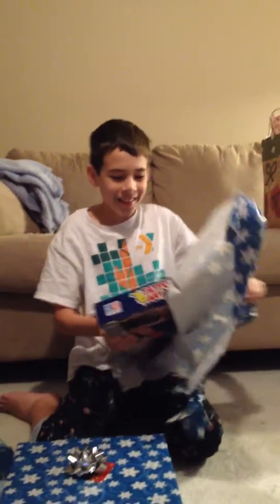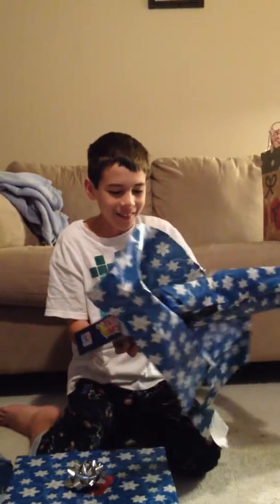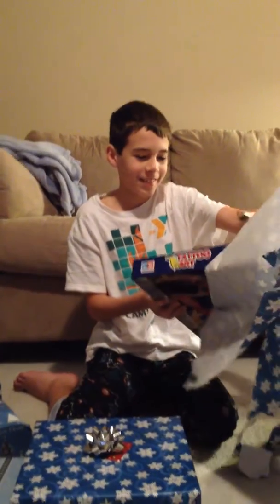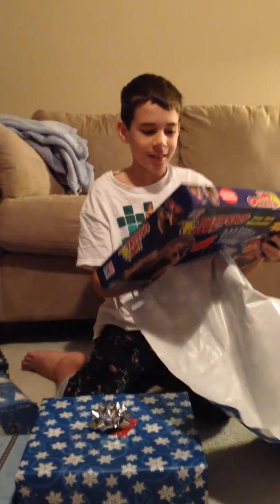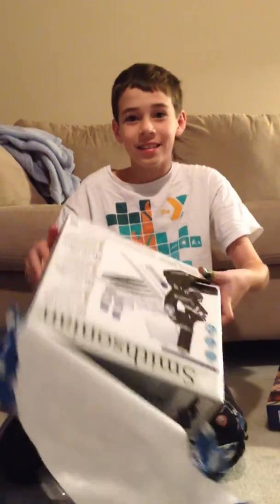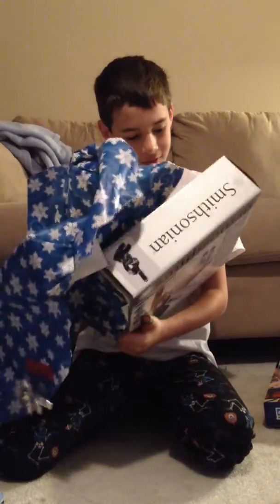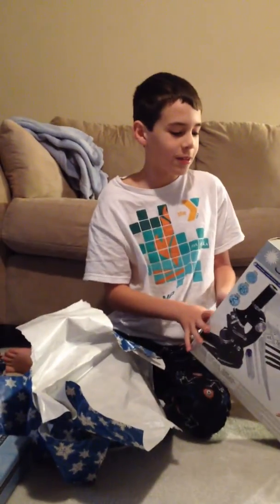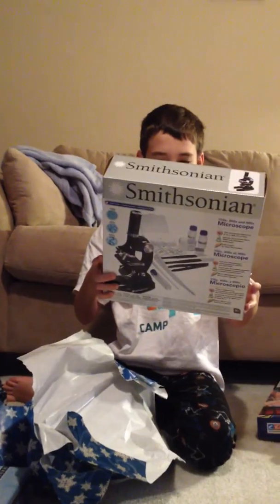parker Dixon getting tatoo gun for Christmas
A video of parker Dixon getting a tatoo gun for Christmas from Jennifer Dixon and Jonathan Dixon.